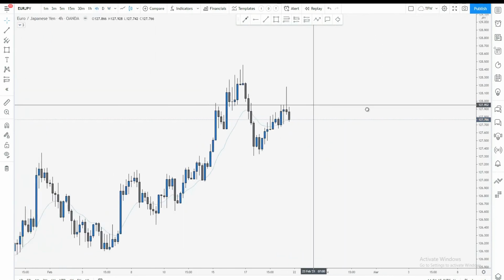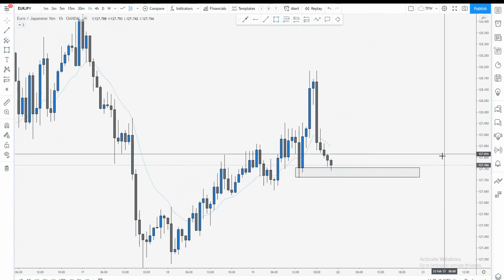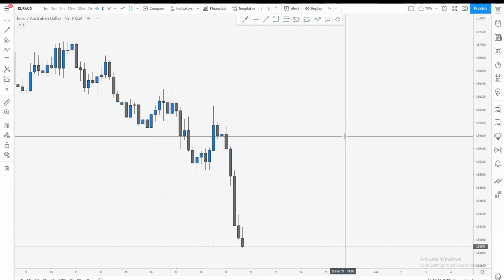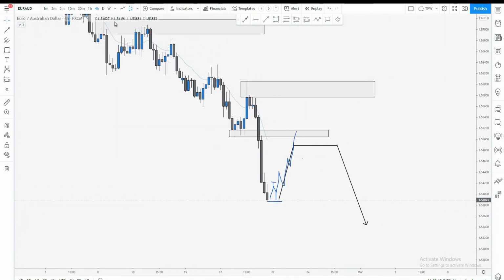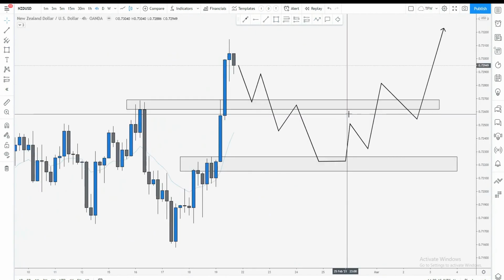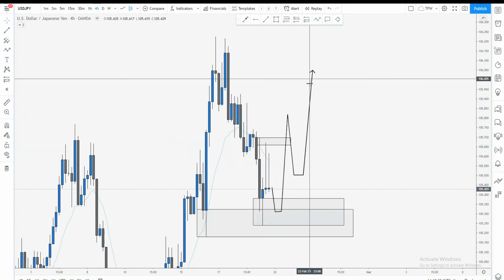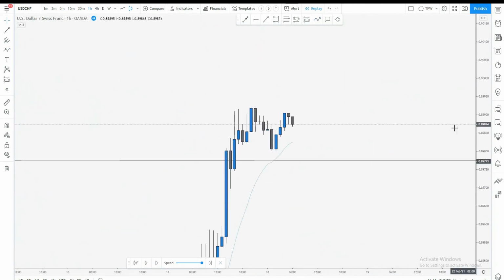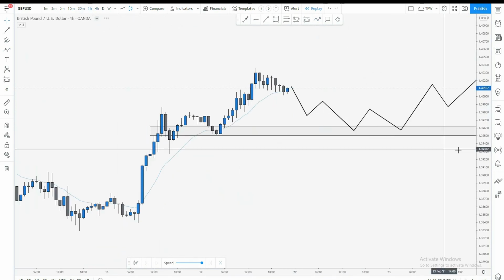How To Make The Top Down Analysis In Forex Market (By Iliya Sivkov - Trading Fanatic)